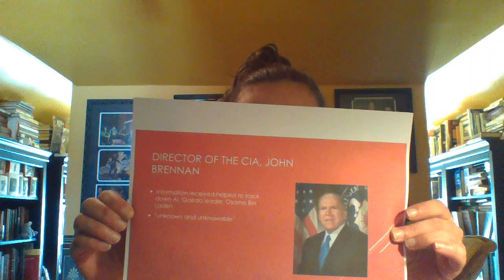Mariam Khamis- Senate Report on the CIA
Advanced Composition Assignment